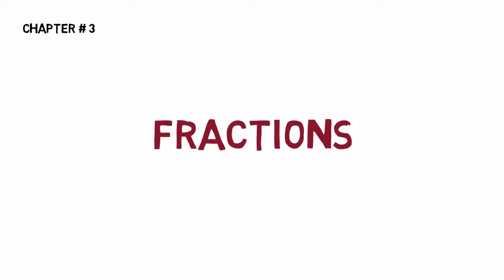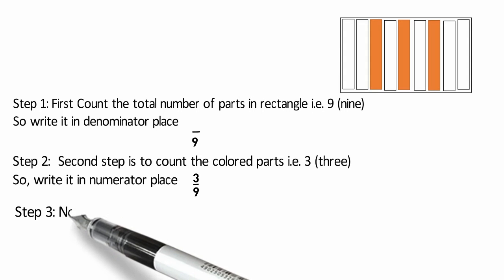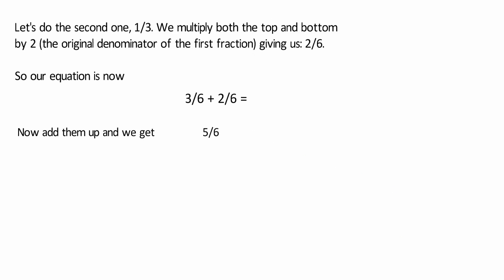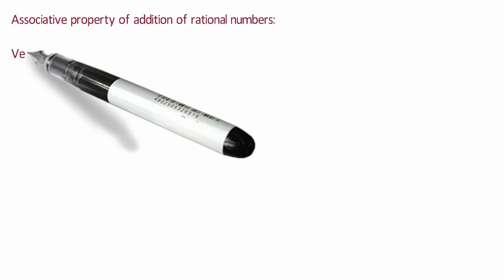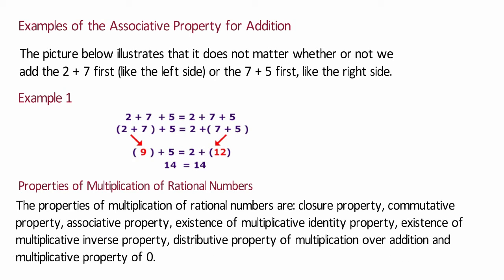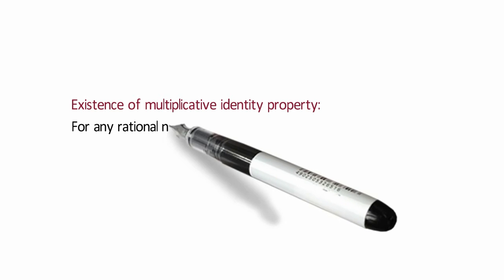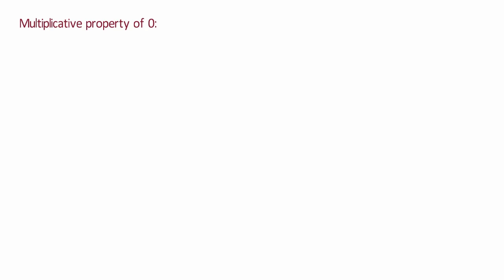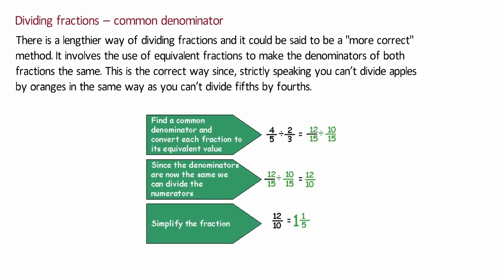Maths | Class 5 | Chapter 3 | Fractions | Qalum Guru